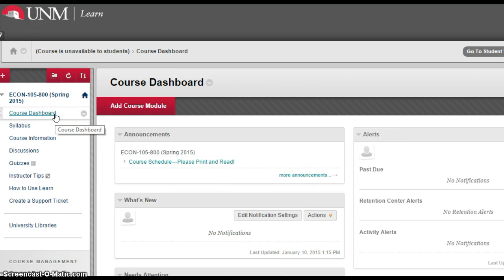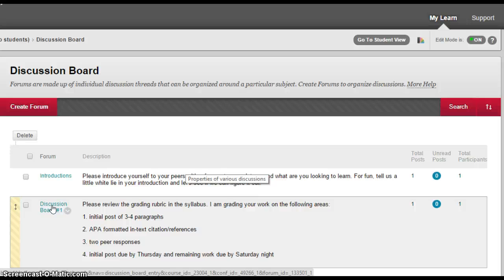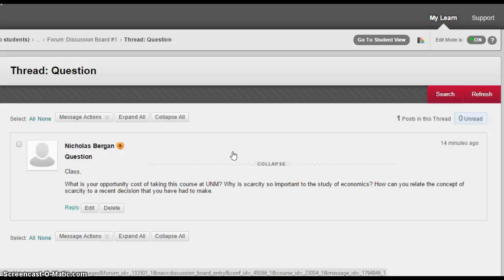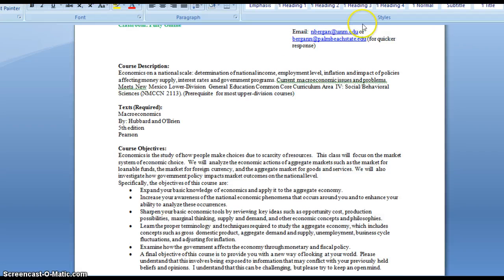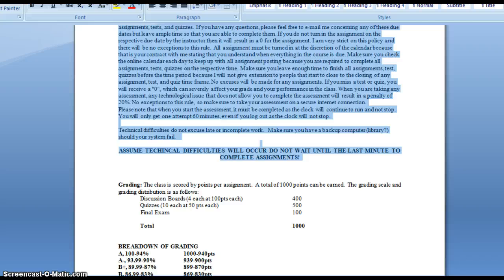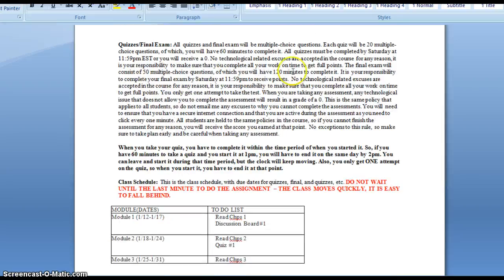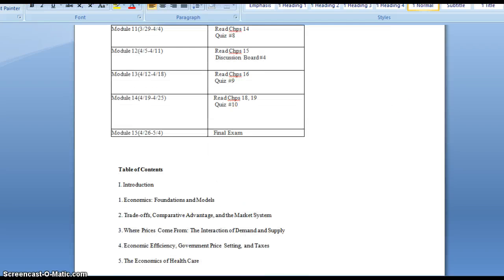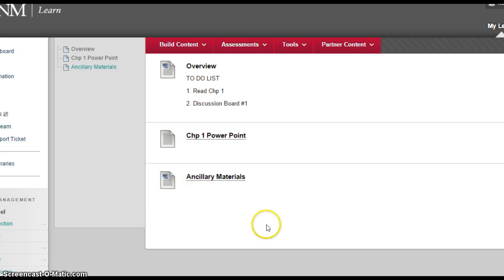ECON 105 Module 1